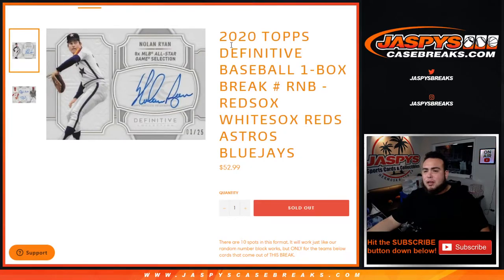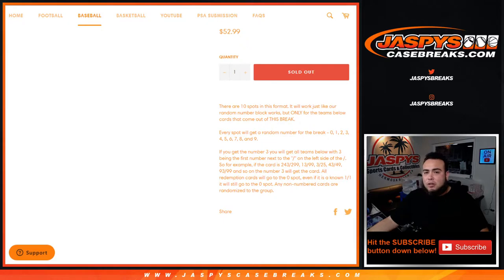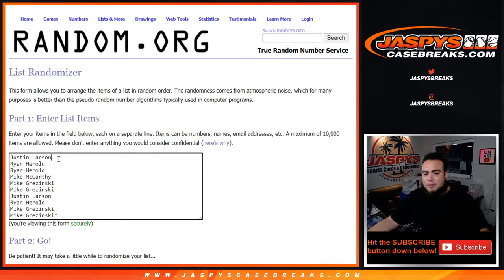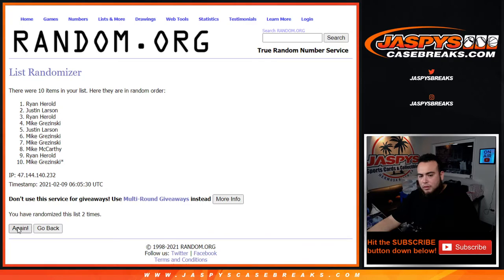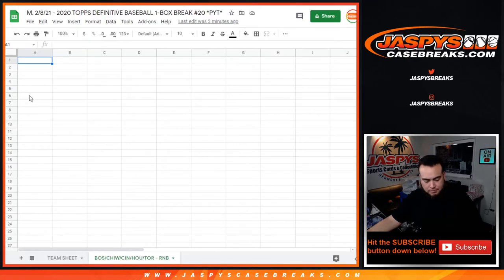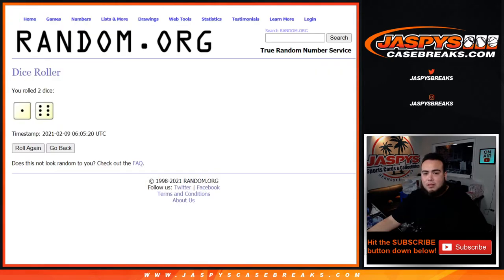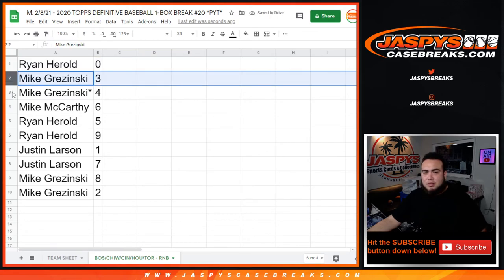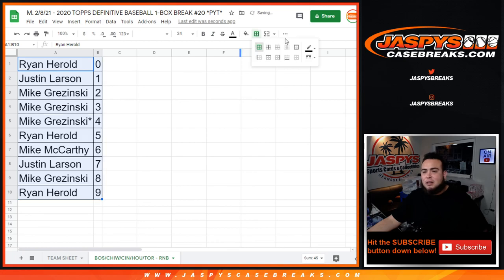M. 2/8/21 - 5-TEAM RNB FOR 2020 TOPPS DEFINITIVE BASEBALL 1-BOX BREAK #20